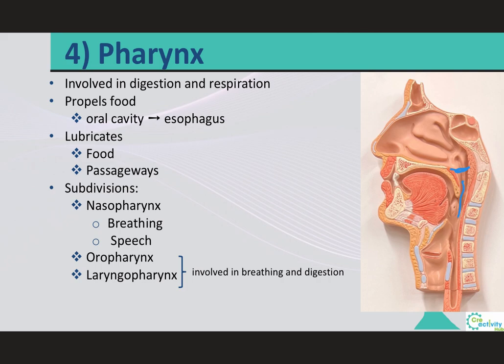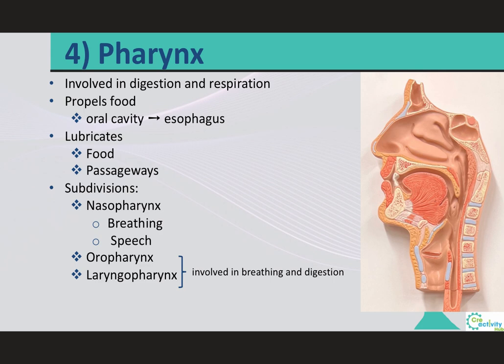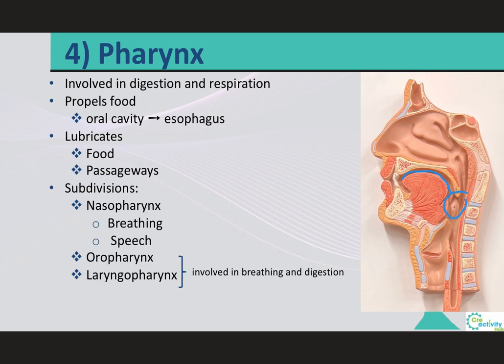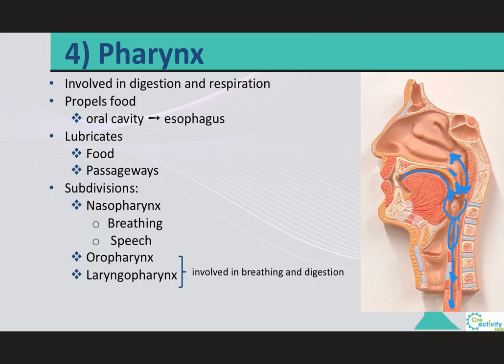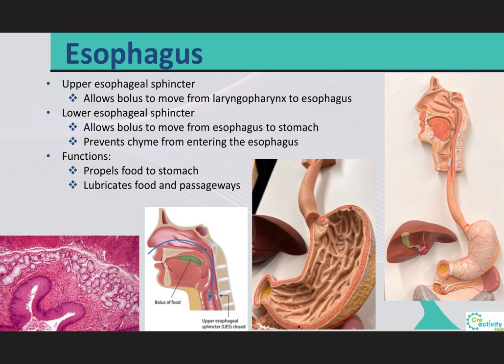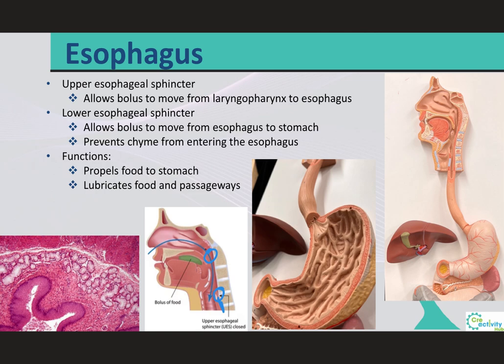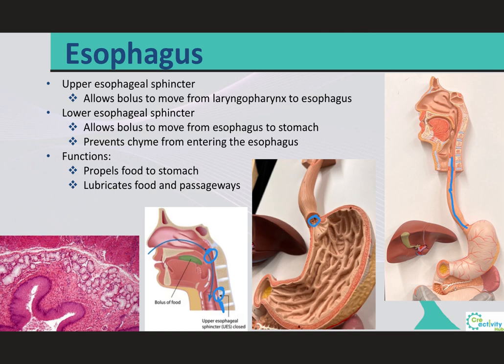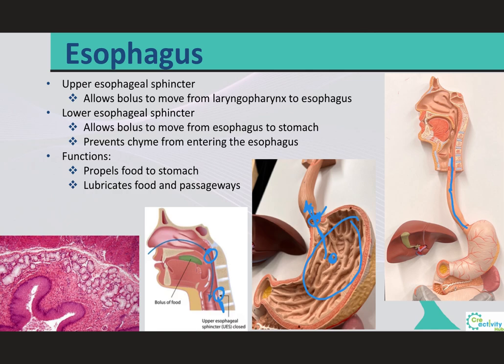9. A & P II LO4 Pharynx and Esophagus